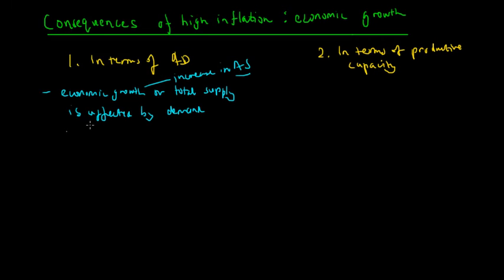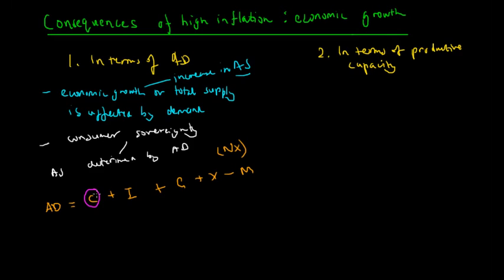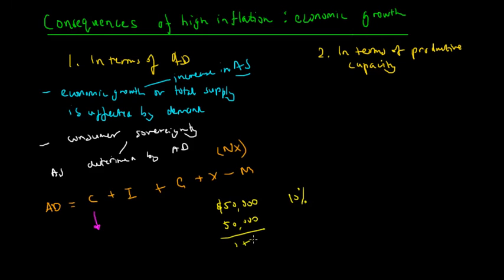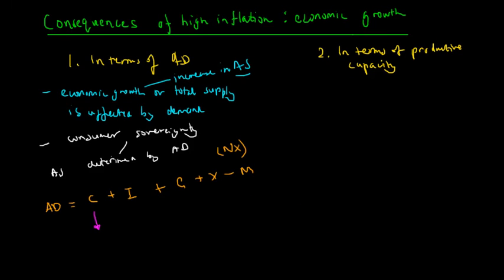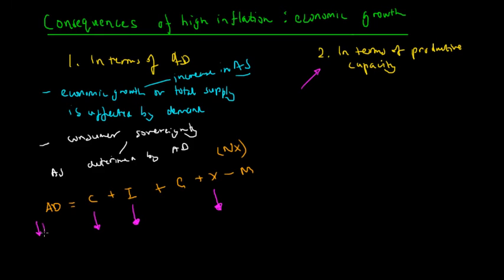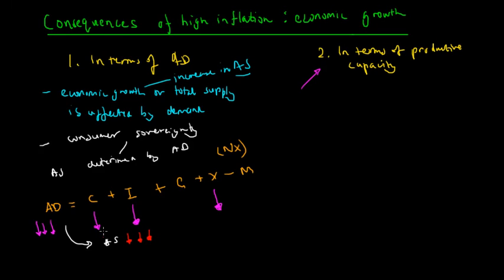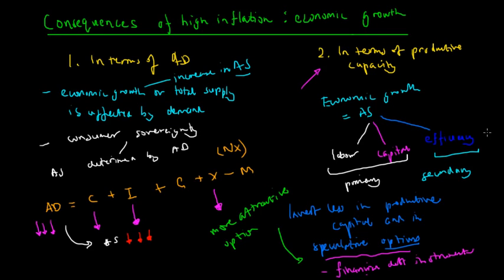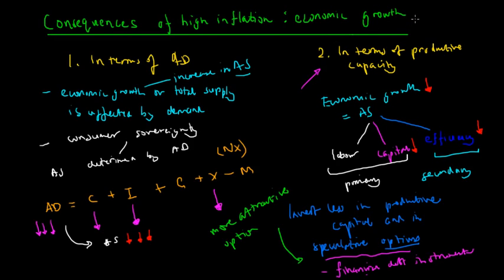How Inflation Affects Economic Growth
In this video, we look at how high inflation can impact real economic growth and aggregate demand.